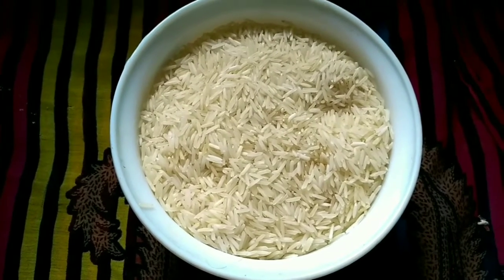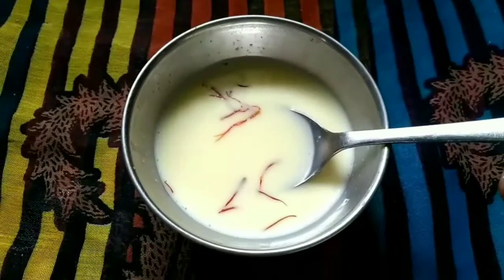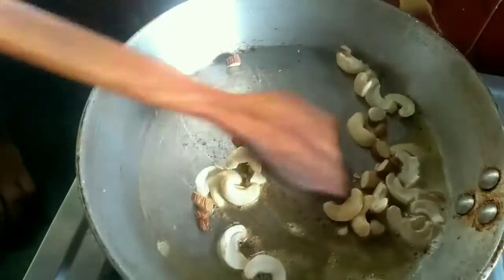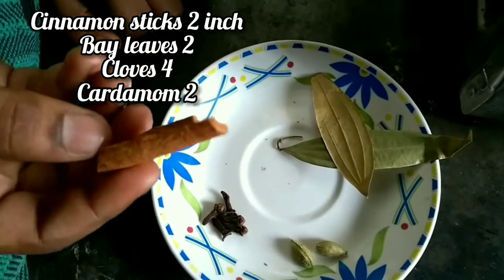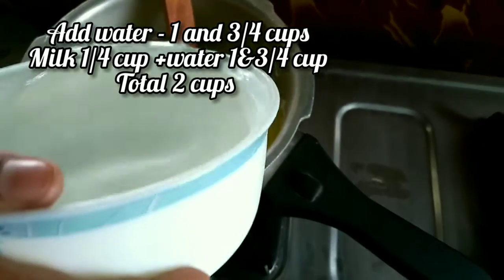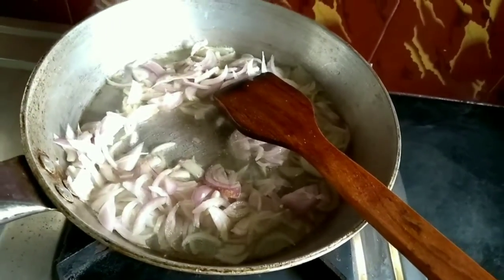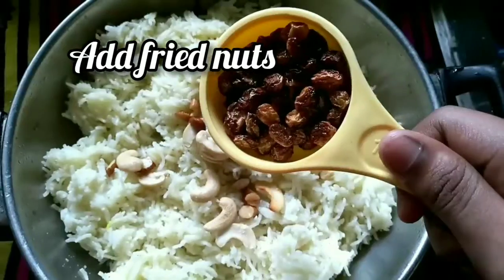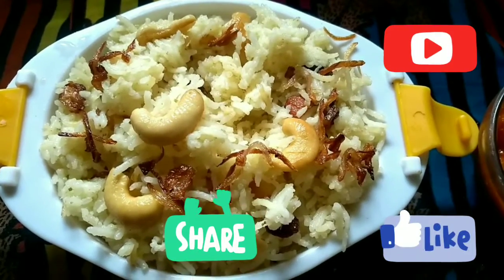Modur pulav/kashmiri pulao/its a task done by my brother for school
this video is about how to make modur pulav/kashmiri sweet pulao

this is my brothers school task
task for 3rd standard team 6 is Kashmiri recipe he chooses modur pulao..it's a famous pulao in kashmir with best combo with mutton and chicken gravy.